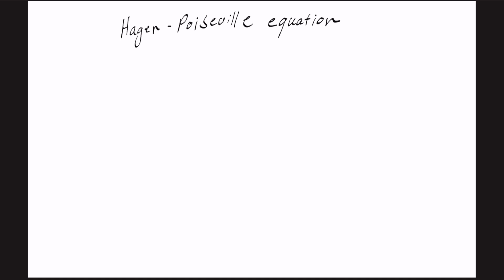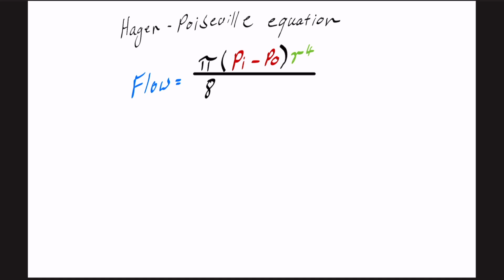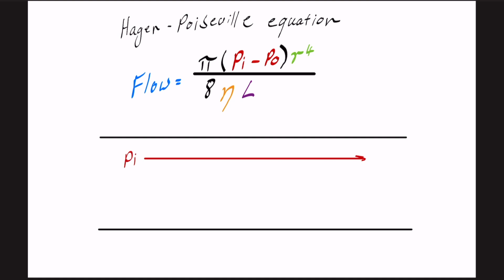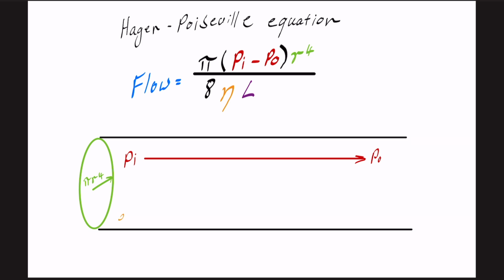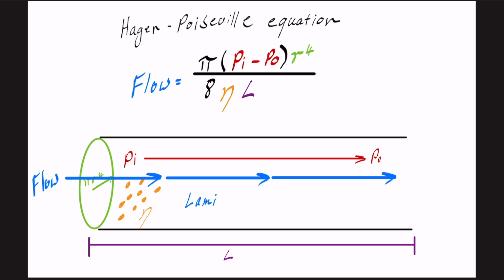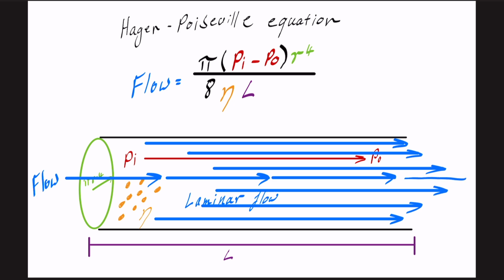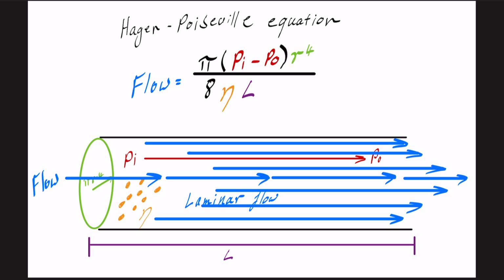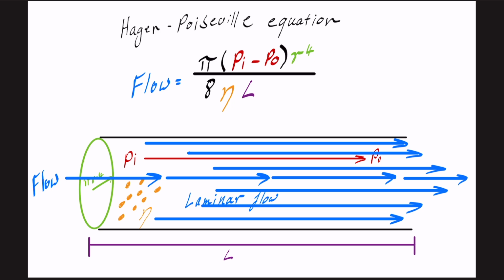Hagen-Poiseuille equation and how it is applied to blood vessels explained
Hey Everyone!

In this video I will explain the Hagen-Poissuille equation and how it is applied in physiology to blood vessels.

In the my next video I will describe resistance which is another determinant to organ blood flow and perfusion.

0:00 What is the Hagen Poiseuille equation
0:40 The Hagen Poiseuille equation
1:09 Applying the Hagen Poiseuille to physiology and blood vessels
2:09 Laminar flow and its relevance to the equation
3:06 Outro